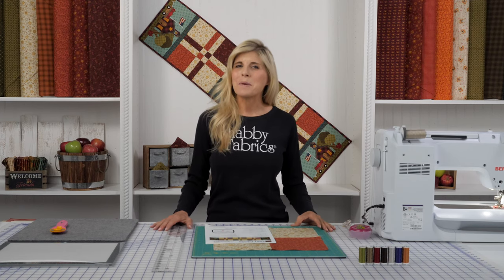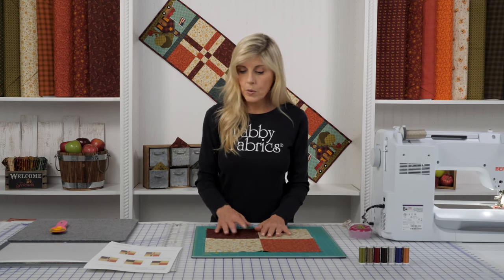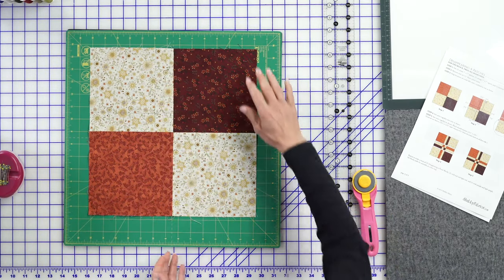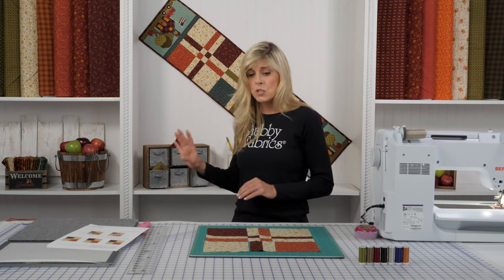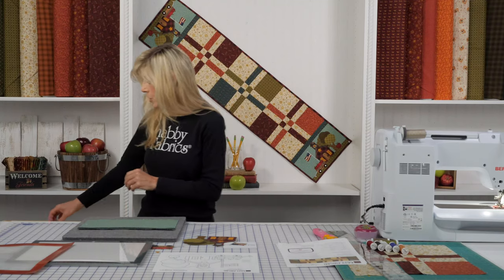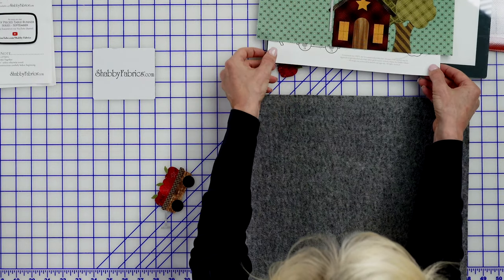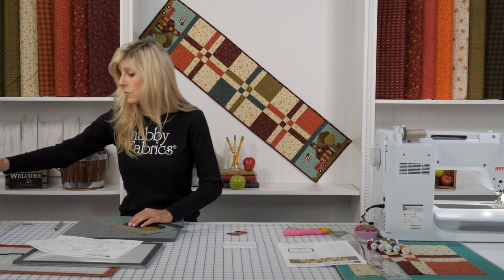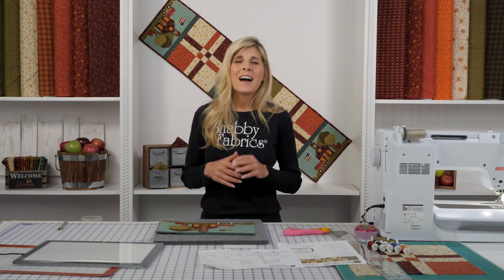Easy Pieced Table Runner Series - September | a Shabby Fabrics Tutorial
Jen shows you how to make this table runner for September using a disappearing four-patch block and shares some tips for accurately adding the appliqué to each end.

This easy to make fall project brings back memories of quaint schoolhouses, and the excitement of the upcoming harvest season.